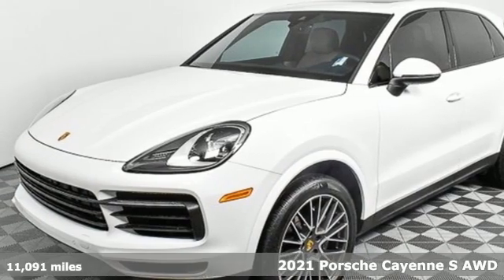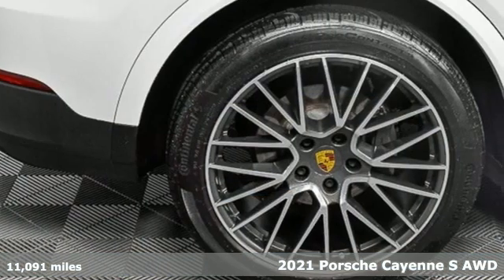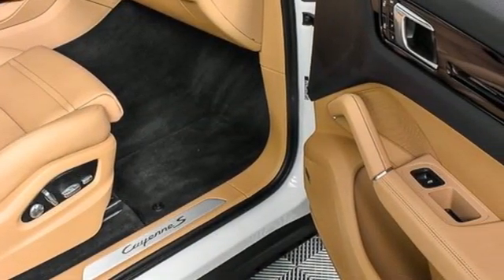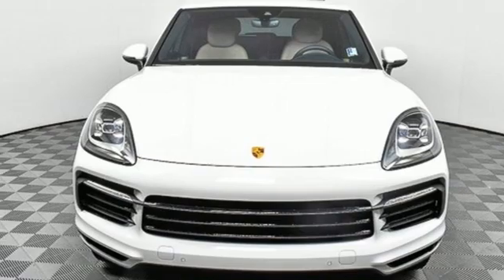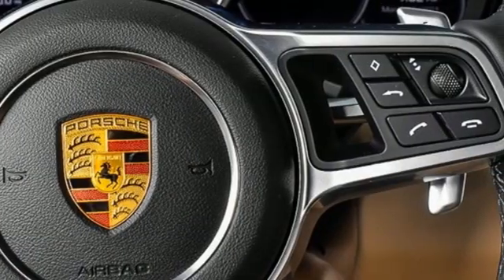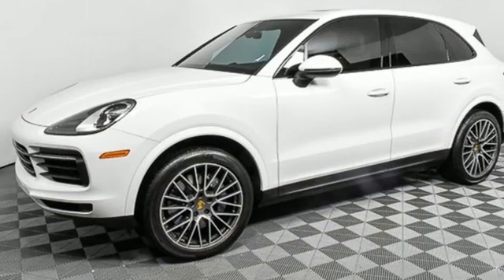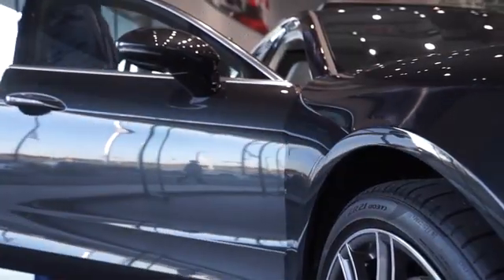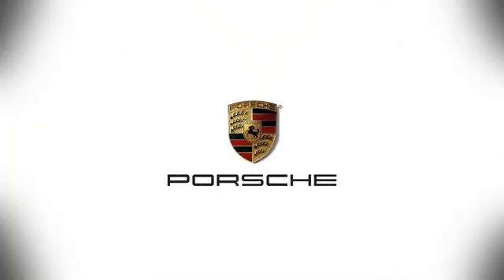Used 2021 Porsche Cayenne Atlanta, GA P17040A - SOLD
Year: 2021
Make: Porsche
Model: Cayenne
Trim: S
Engine: 2.9L V6
Transmission: 8-Speed Automatic with Tiptronic
Color: White
Interior: Black
Mileage: 11091
Stock #: P17040A
VIN: WP1AB2AY3MDA27673
WhitebrStandard Interior in Black/Mojave BeigebrPremium PackagebrHeated Seats (Front)brAuto-Dimming MirrorsbrBOSE Surround Sound SystembrLED Headlights incl. Porsche Dynamic Light System (PDLS)brPower Seats (14-way) with Memory PackagebrAmbient LightingbrLane Change Assist (LCA)brComfort AccessbrWindow Trim in High Gloss BlackbrTrailer Hitch without Tow Ballbr21 RS Spyder Design Wheels incl. Wheel Arch Extensions in Exterior ColorbrVentilated Seats (Front)brbrPorsche Certified. This Porsche's original factory warranty started on 12/29/2020. Porsche Certified Warranty good for 2 additional years starting at the expiration of the original 4 year/50k mile manufacturer's warranty. Enjoy peace of mind and compelling finance offers when purchased with the Porsche Approved Certified Warranty.brbrPorsche Approved Certified Pre-Owned Details:brbr * Limited Warranty: 24 Month/Unlimited Mile beginning after new car warranty expires or from certified purchase datebr * Includes Trip Interruption reimbursementbr * Roadside Assistancebr * Transferable Warrantybr * Warranty Deductible: $0br * 111 Point InspectionbrbrWe look forward to hearing from you. Advertised price includes $699 Dealer Service Fee.

Address:
4006 Carver Drive